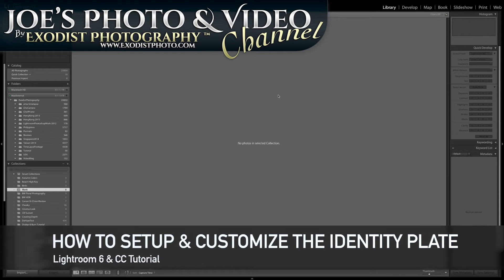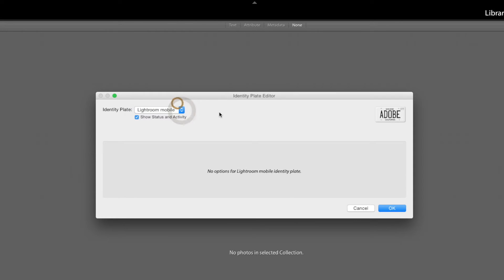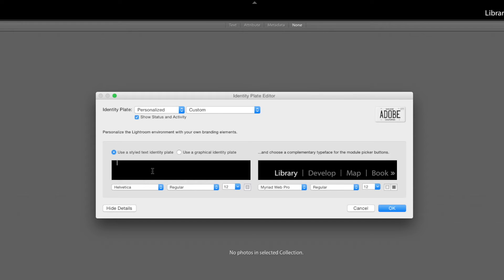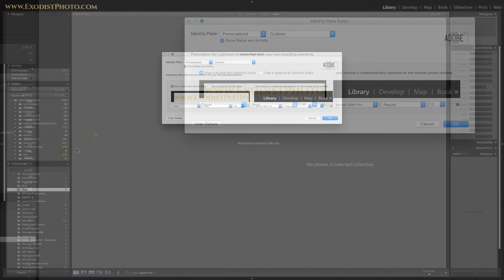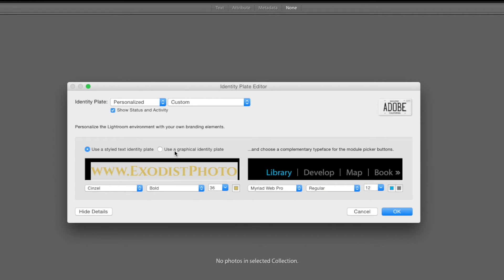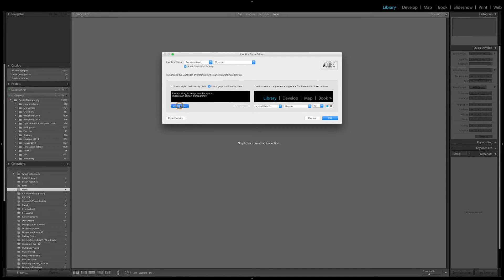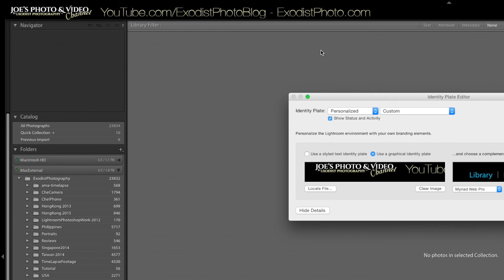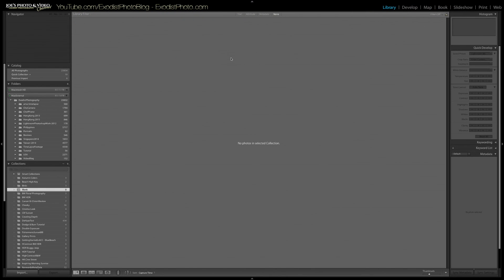How To Customize The Identity Plate | Lightroom 6 & CC Tutorial